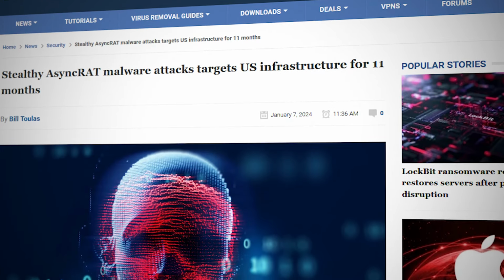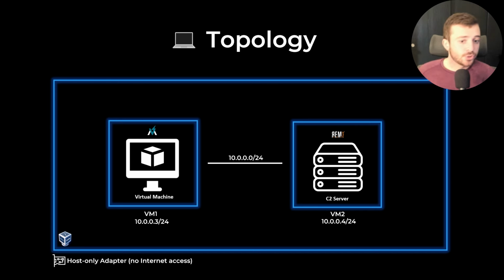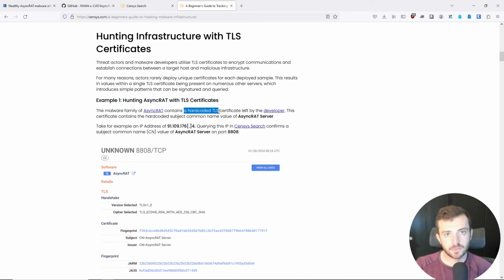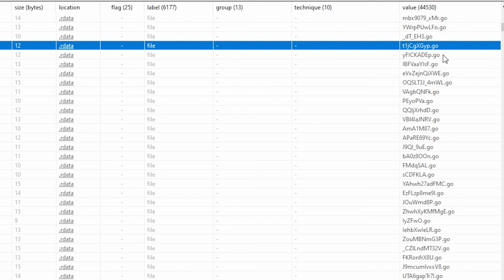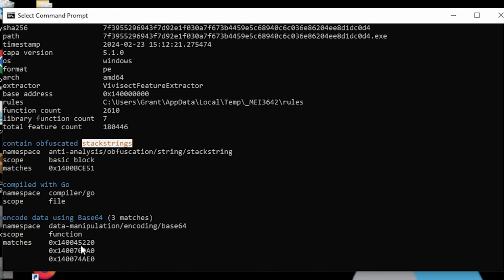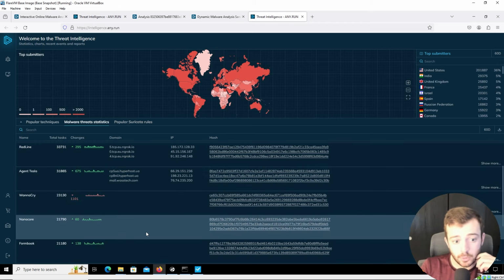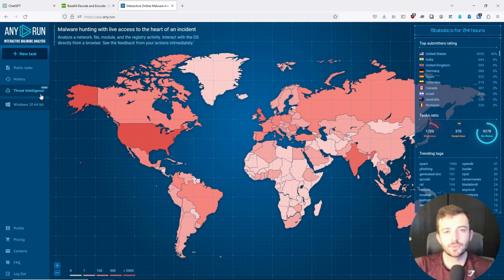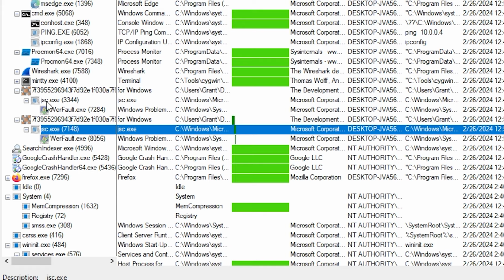Analyzing The Prolific Open-Source AsyncRAT Malware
👉 Try out ANY.RUN For Free Today (first 50 get a free Threat Intelligence voucher)

⏰ Timestamps:
0:00 - Introduction
1:22 - AsyncRAT History & Malware Environment Overview
5:01 - Static Analysis
11:00 - Dynamic Analysis - ANY.RUN
16:02 - Dynamic Analysis - FlareVM
19:08 - Conclusion

[RAM](2x) Corsair Vengeance LPX 64 GB (2 x 32 GB) DDR4-3200 CL16 Memory